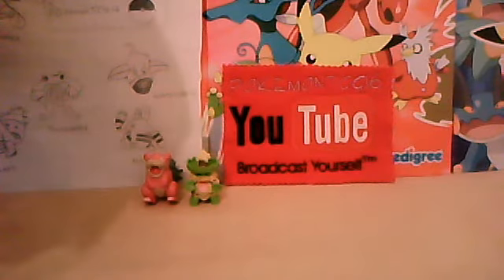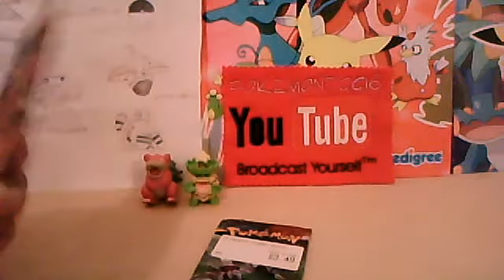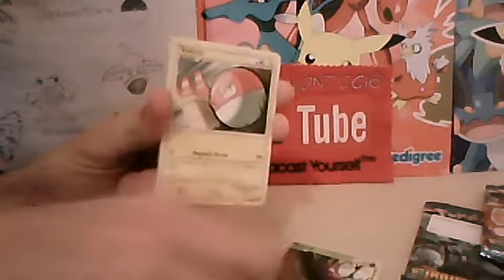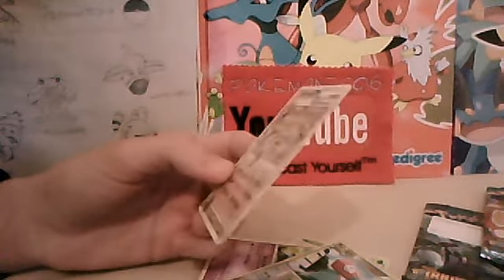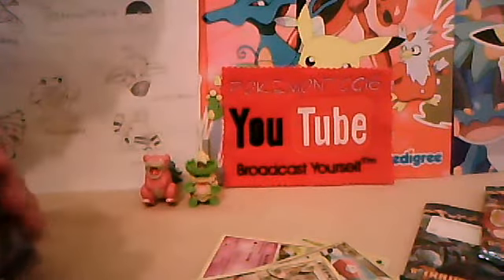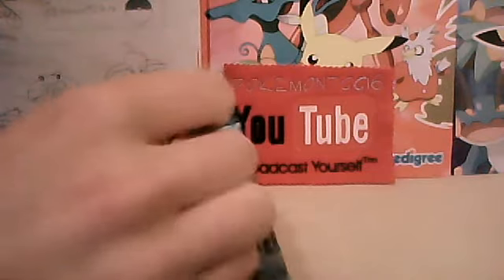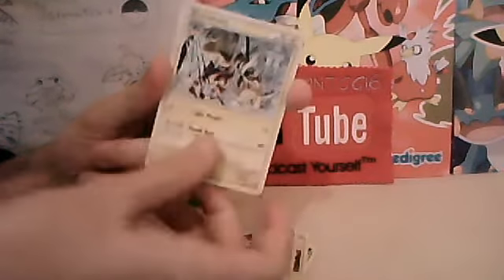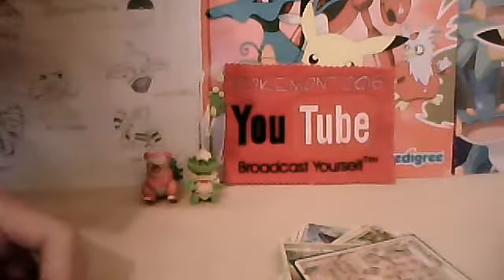Opening 2x Pokemon HS Triumphant Booster Packs (Alph Lithograph Pull!!!)